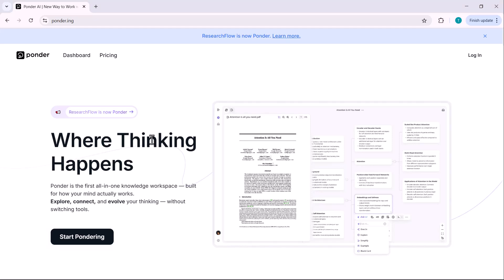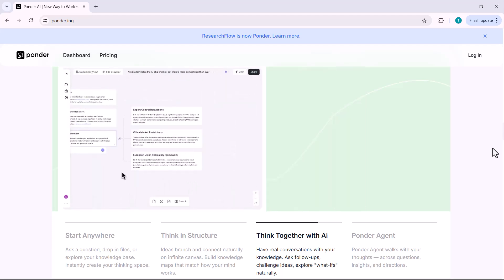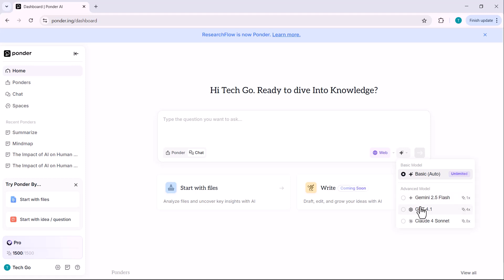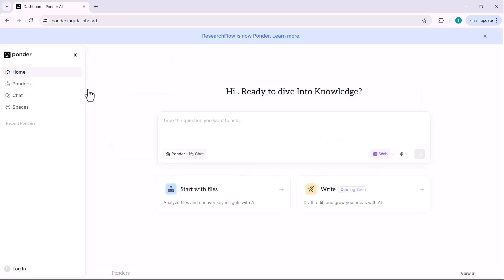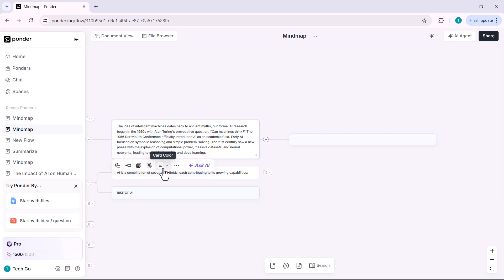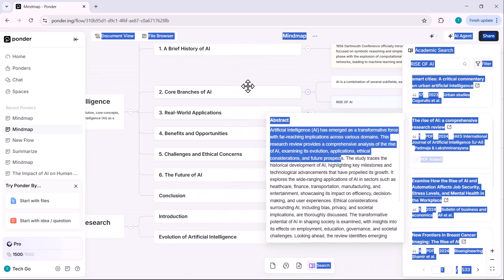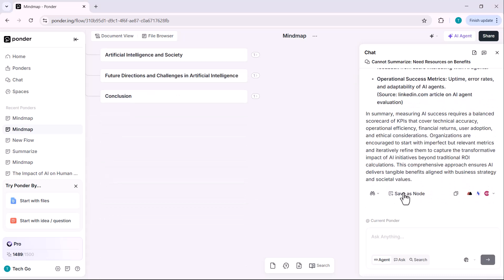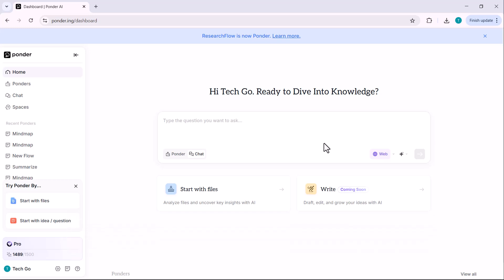Forget Fast Answers. This Tool Helped Me Relearn How to Think Deeply | ft. Ponder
You’re welcome to create your own custom code.
Tired of juggling between Notion, ChatGPT, Google, and endless tabs? In this video, discover how Ponder can centralize your thinking, research, and content creation — all in one powerful AI workspace.

Whether you're a student, researcher, creator, or knowledge worker, Ponder helps you:
✅ Turn scattered notes into structured insights
✅ Chat with your knowledge
✅ Connect ideas like a second brain
✅ Eliminate distractions and context-switching

👉 Watch till the end to see real examples of how Ponder works and how you can integrate it into your workflow today.